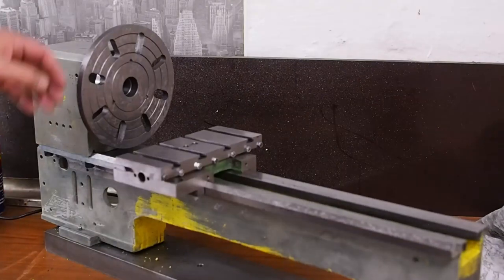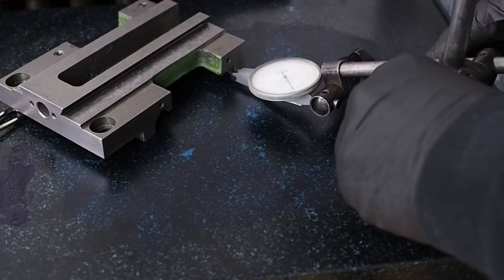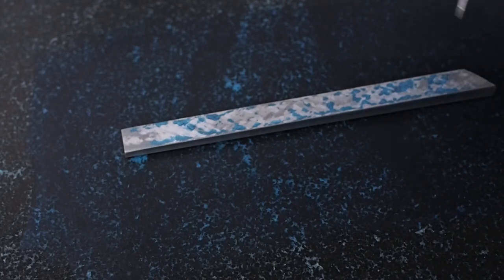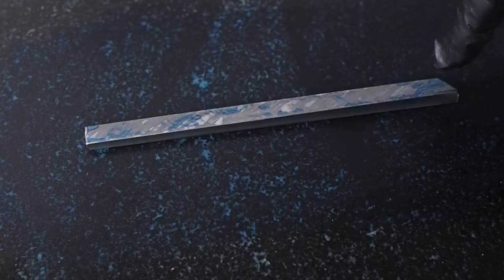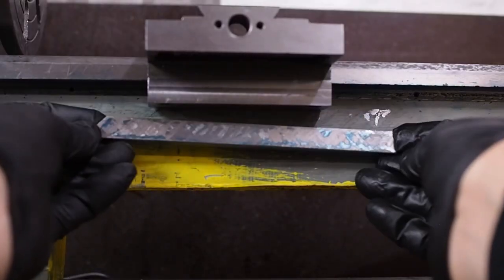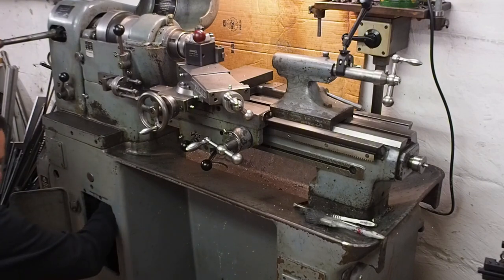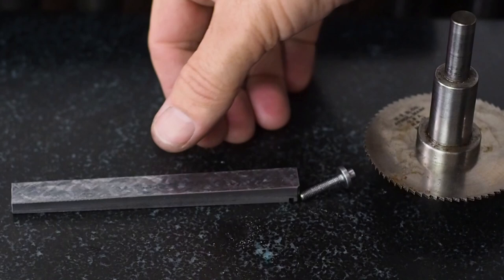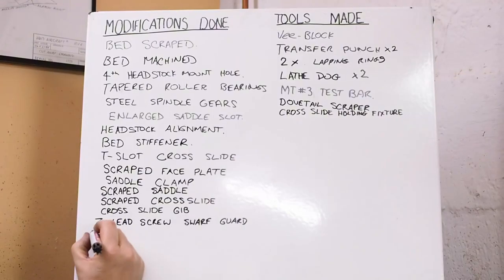Overhauling the 7x12 mini lathe - Episode 13 - Scraping/fitting the tapered saddle gibs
Continuing on with the the complete geometric restoration, overhaul, and modification of the little SIEG 7x12 Mini-lathe. In this episode, the tapered gibs which were milled in episode 12 get scraped and fitted to the saddle.

It includes scrapping, milling, turning, and talking.